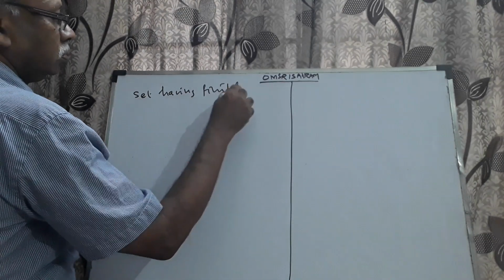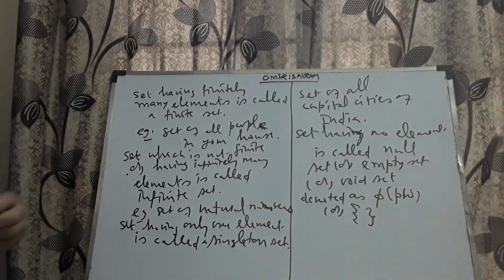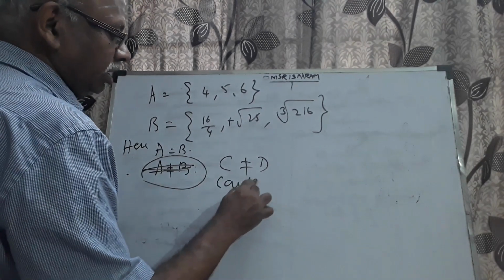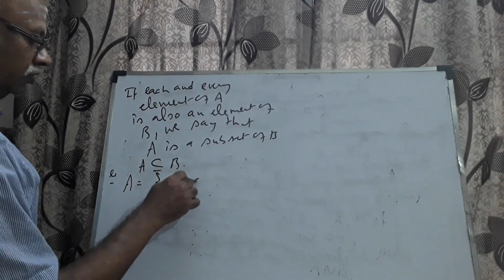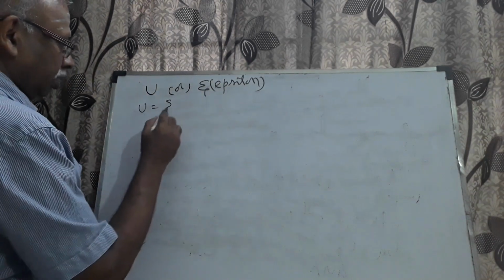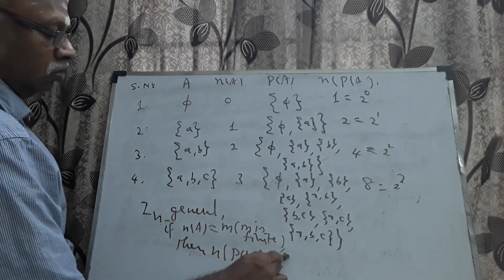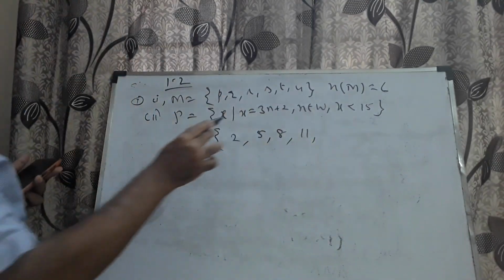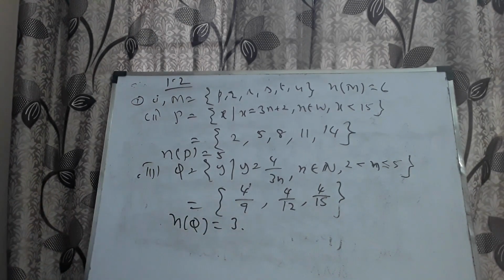IX state Board sets part 3 by R SANKARARAMAN (09.05.2024)